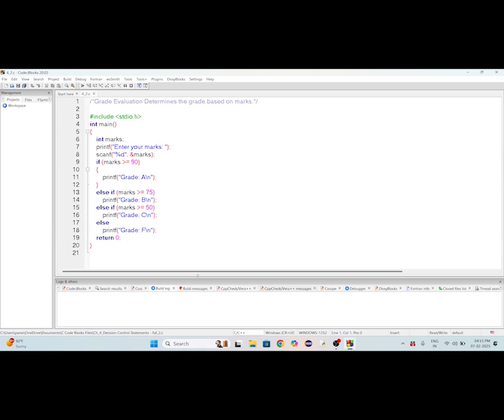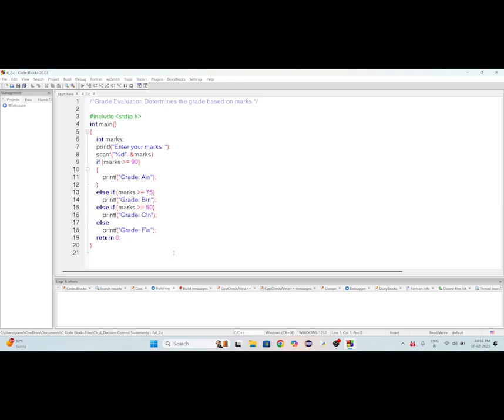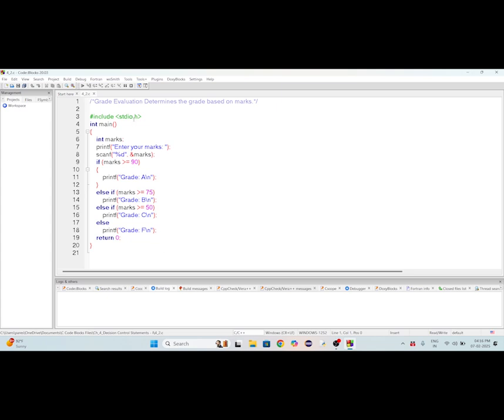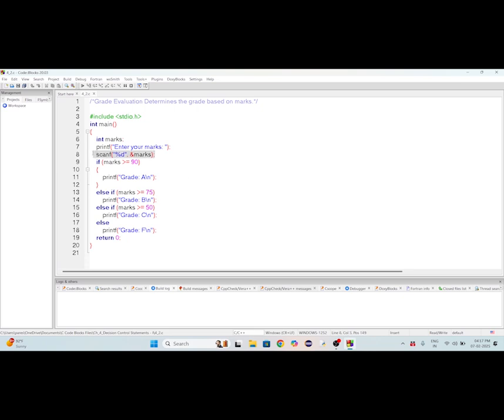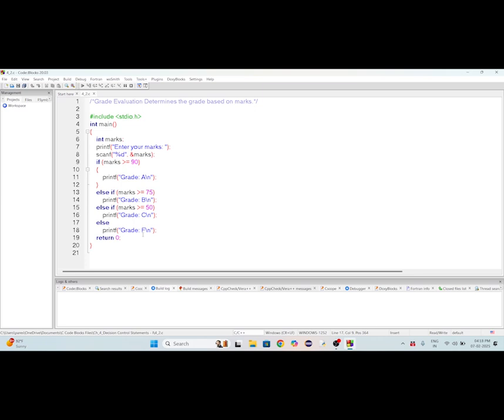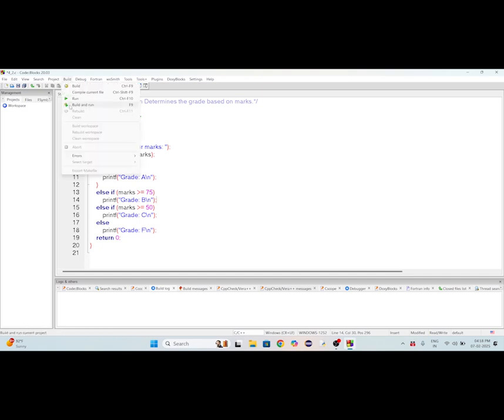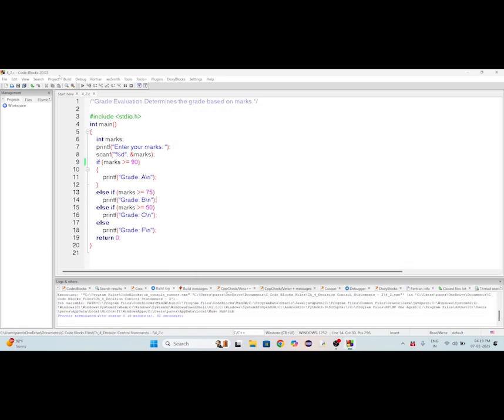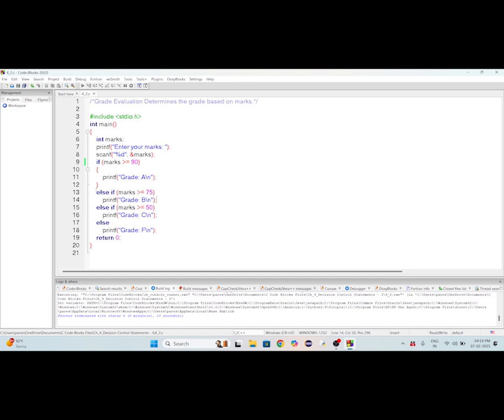Ch - 4 - Decision Control Statements - I - Program to demonstrate if elseif ladder in C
if else if ladder has only 1 if statement, and multiple elseif conditions to handle. To terminate the block lastly, else statement is used.
It is mandatory to specify conditions to if statement, and all elseif statements. But for else statement, do not specify any condition.
else statement will work when all above conditions are evaluated to false state.
REMEMBER: No matter how many elseif's are used in the ladder, but only one gets executed, depending on the condition.

Whether you're a beginner looking to learn the basics or an advanced learner eager to deepen your skills, you're in the right place. Here, we dive deep into various programming languages and essential computer science concepts.
💁‍♀️ I specialize in teaching languages like C, C++, Java, Python and web technologies like HTML, CSS, and Bootstrap, helping students not only learn to code but also understand how to solve problems efficiently and optimize solutions. Through structured tutorials, real-world examples, and engaging explanations, I ensure that you gain both theoretical knowledge and practical skills.
👉🏻 C & C++ Programming: These foundational languages are at the core of many computer systems. You’ll learn everything from basic syntax and data structures to more advanced topics like memory management, pointers, and object-oriented programming (OOP). I’ll guide you through hands-on projects to develop a strong understanding of how software interacts with hardware.
👉🏻 Java: Whether you're building desktop applications or delving into Android development, Java is a powerful and versatile language to master. On this channel, we’ll explore everything from basic Java programming to advanced OOP concepts and multi-threading.
👉🏻 HTML, CSS & Bootstrap: Web development starts with a solid grasp of HTML and CSS. You'll learn to design stunning, responsive websites, and master front-end frameworks like Bootstrap to create mobile-friendly, modern designs with ease.
👉🏻PYTHON: A rich open source programming language. One of the Google's official languages in development teams. Learn easy to use, code and know libraries of Python.
👉🏻 Data Structures & Algorithms: Understanding how to efficiently store and manipulate data is crucial for every programmer. On this channel, we focus on essential data structures (like arrays, linked lists, trees, graphs, and hash maps) and algorithms (such as sorting, searching, and dynamic programming) to help you solve problems effectively. We break down complex topics and give you the tools to tackle coding challenges with confidence.

💁‍♀️ Join me on this exciting learning journey, and together we’ll unlock your potential in programming.

2. Facebook:   / gyanboxdigital
3. Instagram: ‪@gyanboxdigital‬